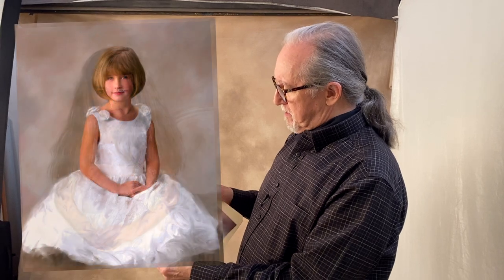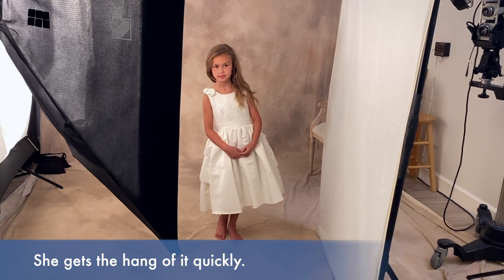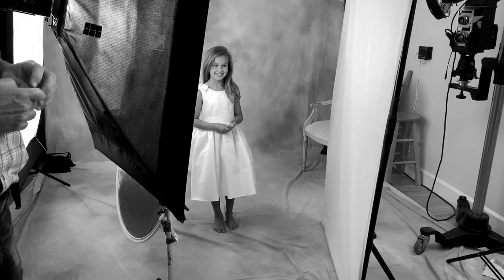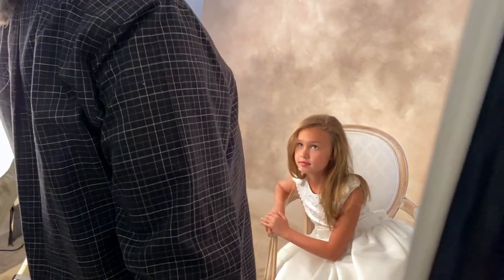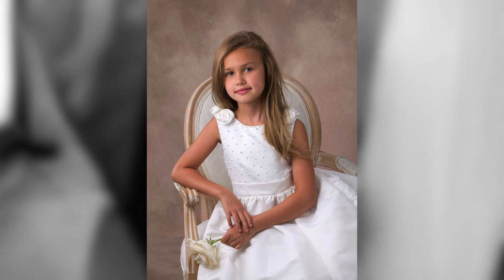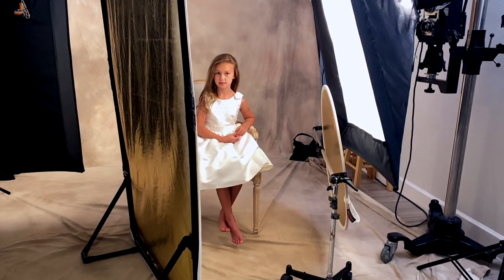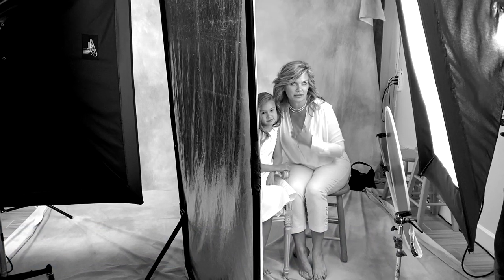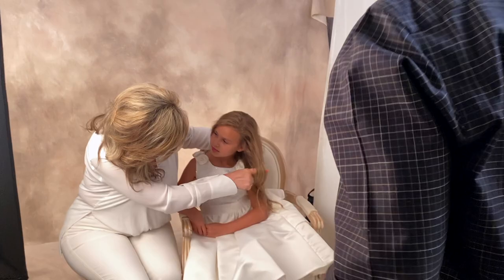Children's Studio Portrait Session – Young Girl's Formal Camera Study – Behind-The-Scenes Coverage!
This video features Tim Kelly's award-winning, classic  studio portrait that has been a "hit" for over three decades. Countless high-end photographers world-wide use Tim's lighting set-up and posing techniques. Kelly's instruction is never based on the use of any certain brand of camera, lights, backgrounds or modifiers. Instead, we teach techniques and goals. One's knowledge and artistic choices make the image, not the camera.
This assignment was for an image that would become a large painted canvas portrait for a client collector. Because we knew exactly what was needed, the shoot was short and simple. Even with just one outfit and one background, many great images were produced to get to that "ONE".

Tim's Latest Book

TIm's Amazon Store

Kelly Beige (Tim Kelly Signature) Canvas or muslin / Assorted sizes

Photogenic Powerlight

Canon 5D Mark IV

Canon Lens 70-200mm

Pocketwizard plus iv - Wireless Flash Triggers